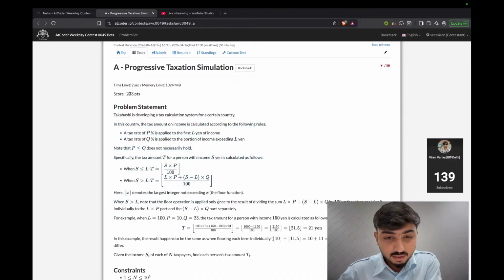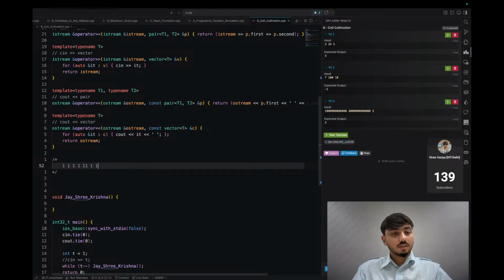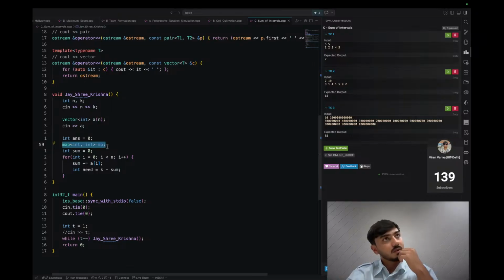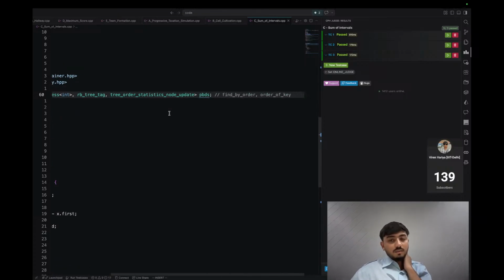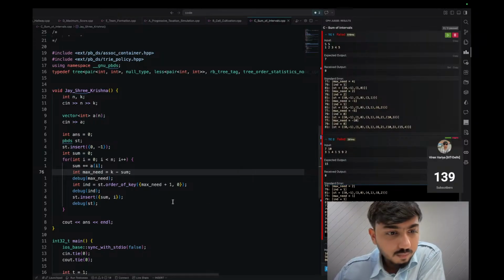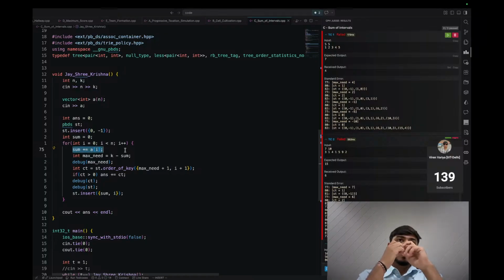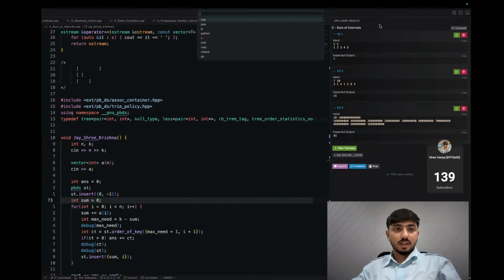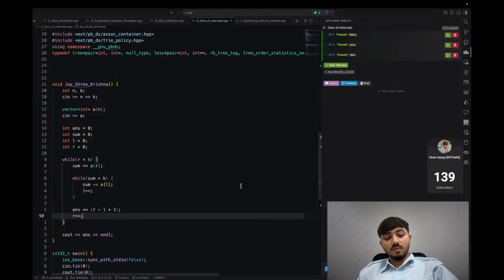Grinding AtCoder Weekday Contest 049 (Beta) LIVE | Road to 1K SUBBBBB Begins